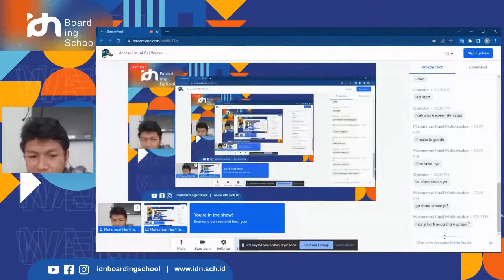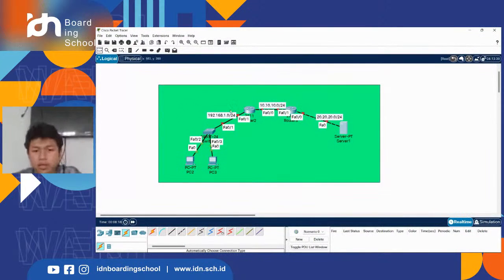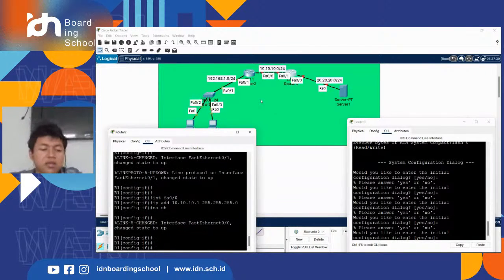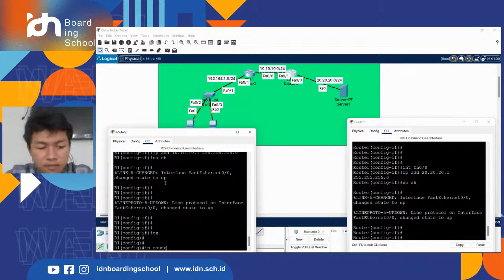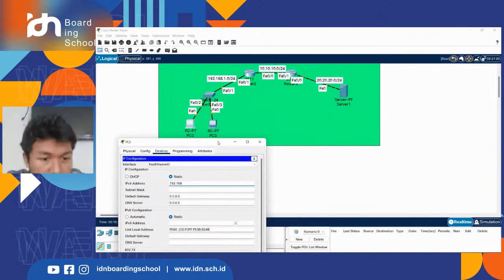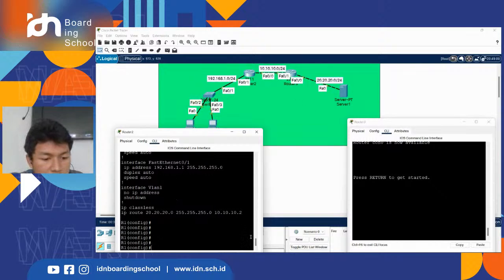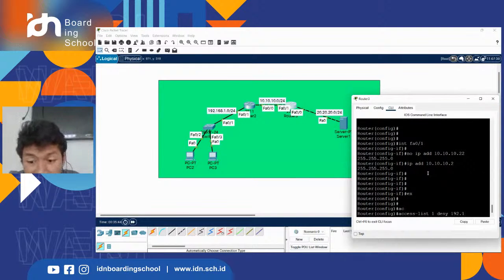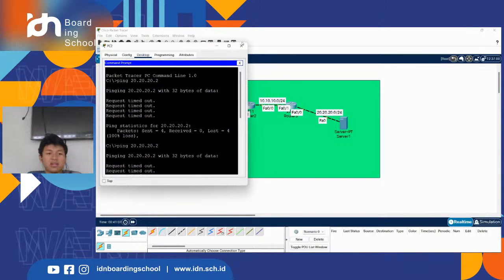Access List (ALC) | Weekend Tech Talk Series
Hello everyone, I can't believe it's already Sunday, it's time for us to witness the young talents of the IDN Boarding School in the Weekend Tech Talk series. This time we will get to know Access List (ALC) which will be directly guided by Harfi and Hanif, so keep watching the weekend talk series on IDNTV